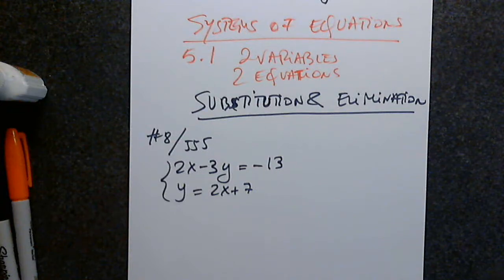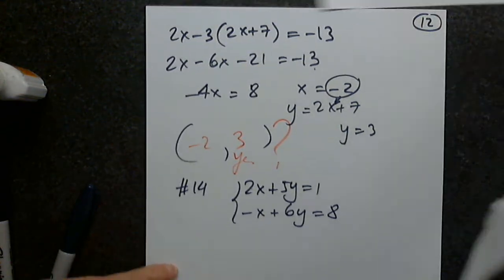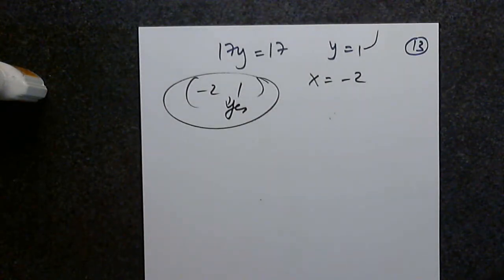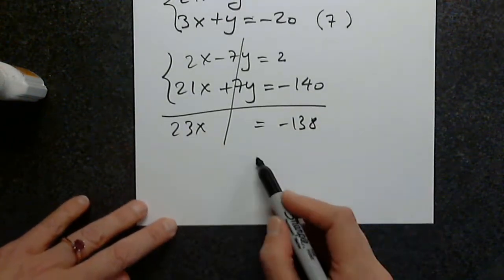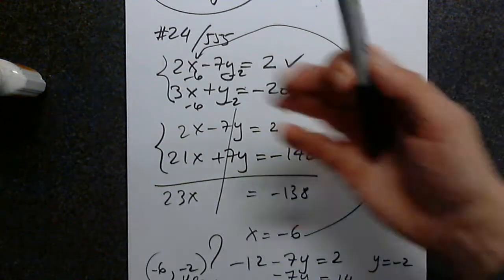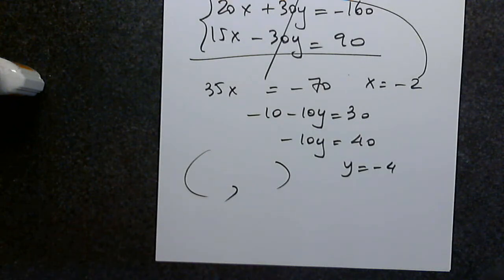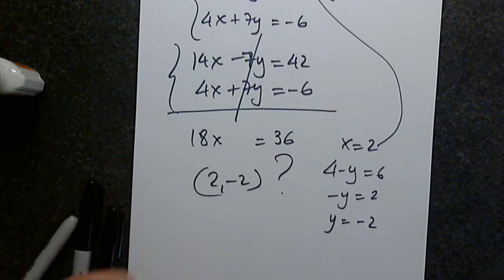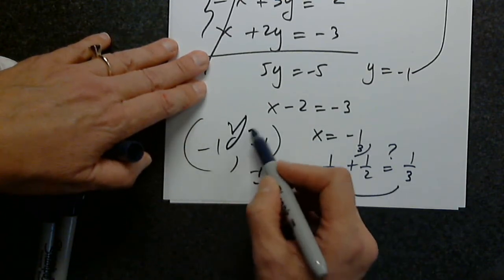MAT 137 550 SECTIONS 4.5 AND 5.1 PART 2 OCTOBER 30